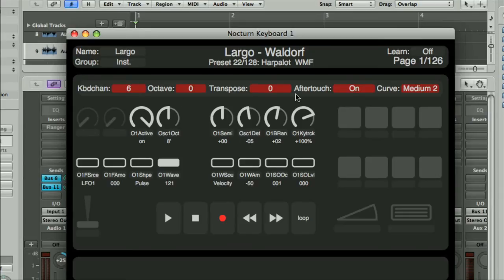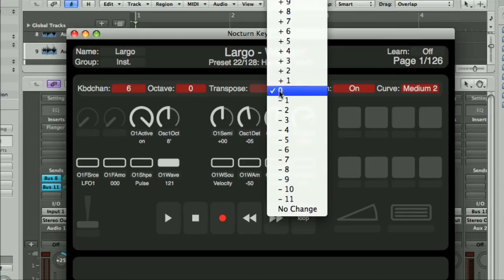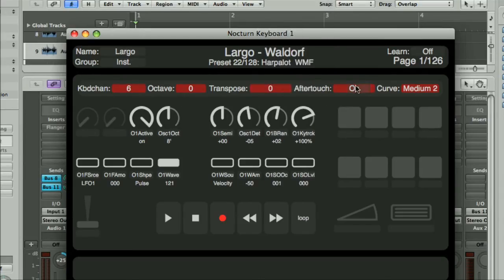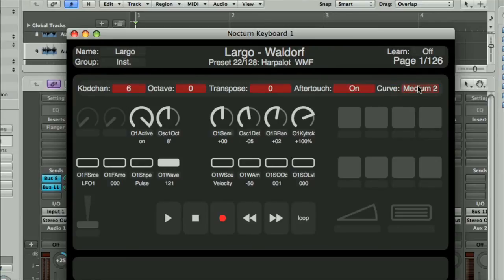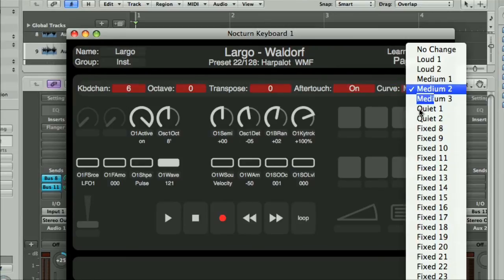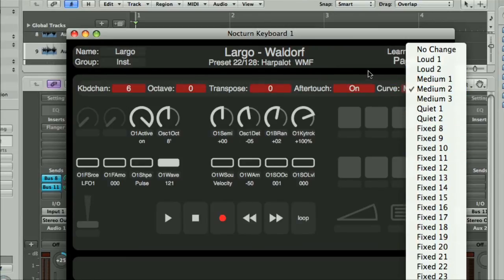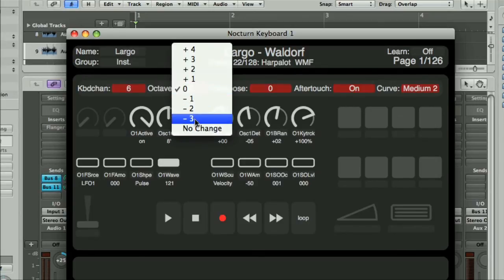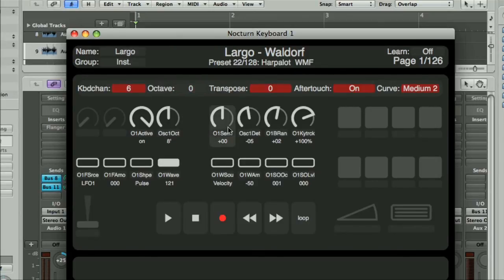Nocturn Keyboard Tutorial - Part 8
Playing the Keyboard